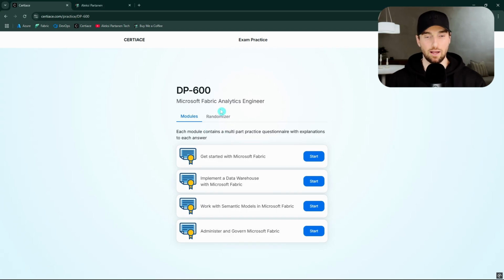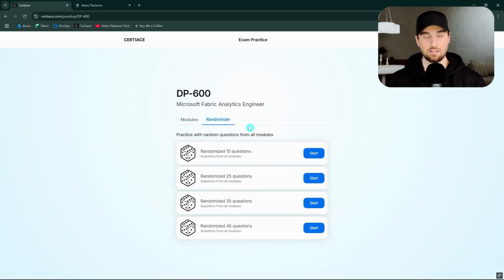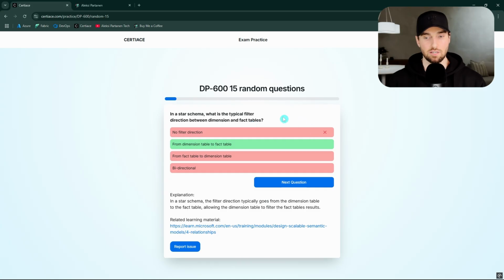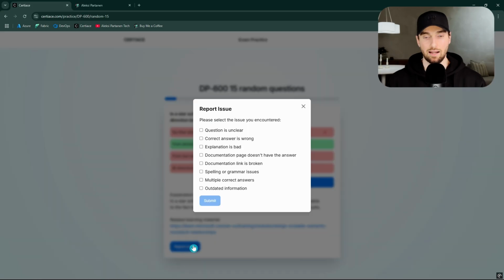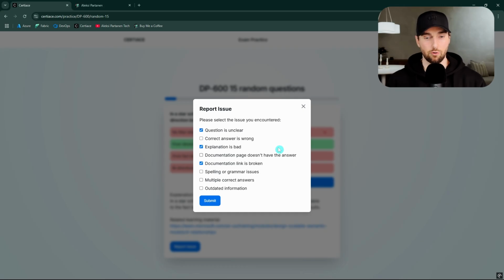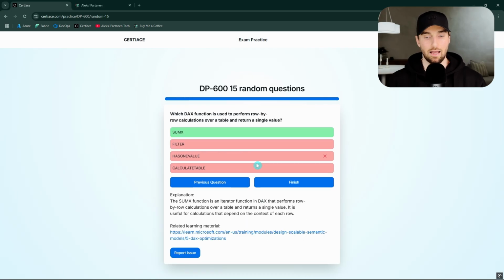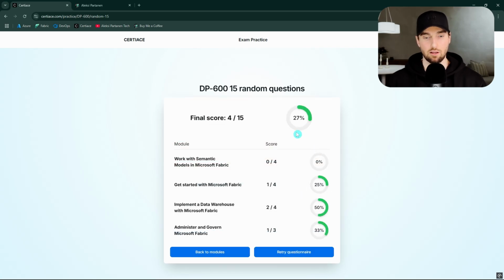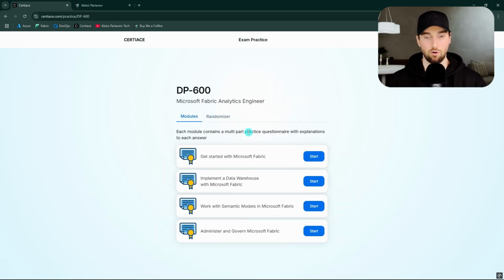Free DP-600 Practice Questions – Don’t Miss Out!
Are you preparing for the DP-600: Fabric Analytics Engineer Associate exam? We’ve just added 100+ free, custom-made practice questions to Certiace to help you ace the exam!

🔹 100+ DP-600 practice questions – structured by Microsoft Learn modules.
🔹 Question randomizer – generate quizzes with up to 45 questions.
🔹 Issue reporting feature – flag outdated or incorrect questions.
🔹 Performance reports – track your strengths and improvement areas.

💡 We’re also taking feature requests! What would you like to see next on Certiace?